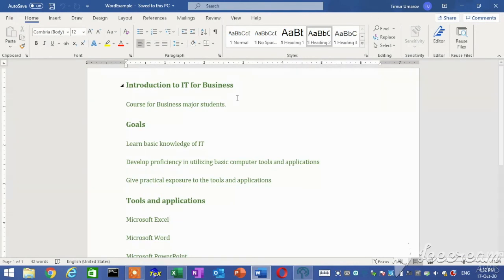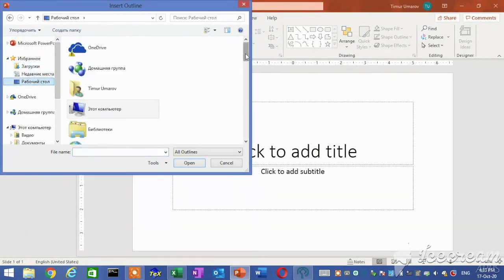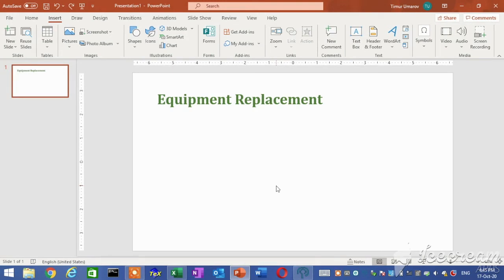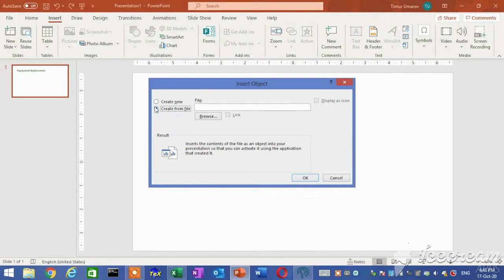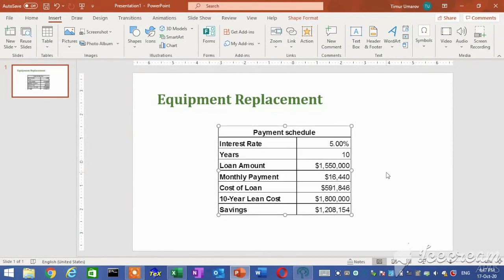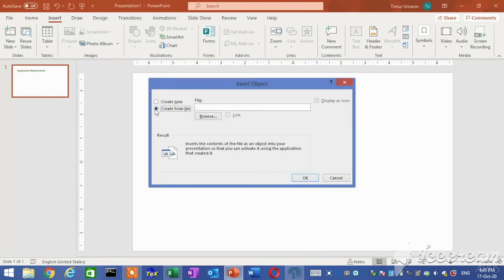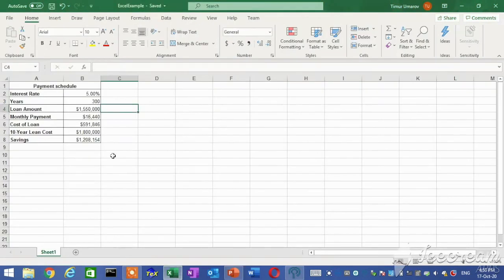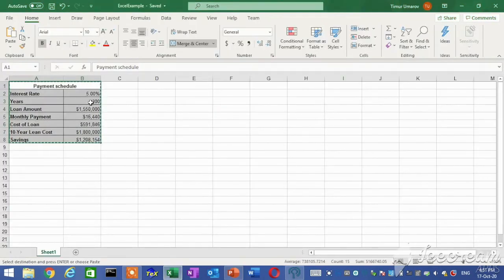Introduction to IT for Business - Lecture 8